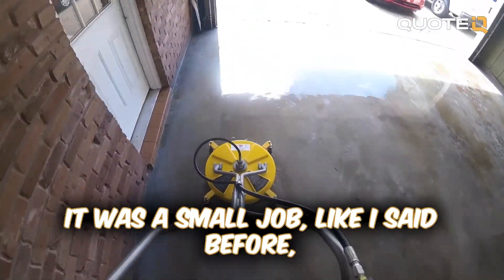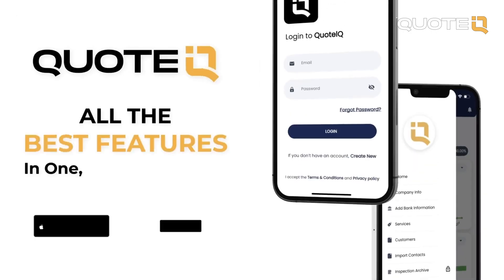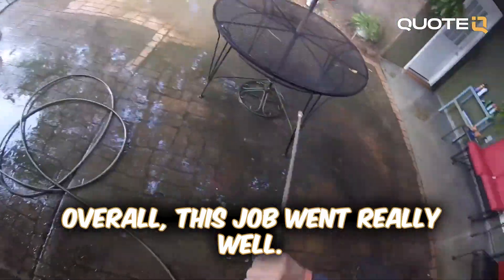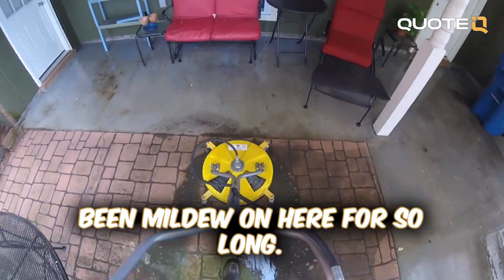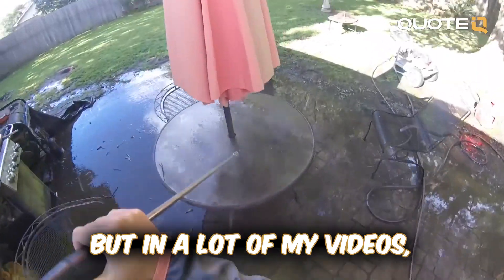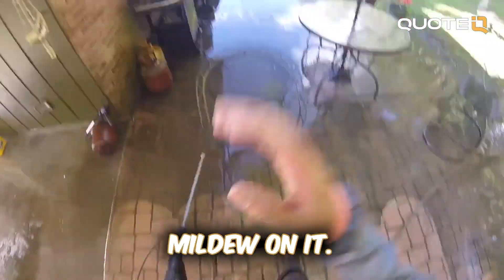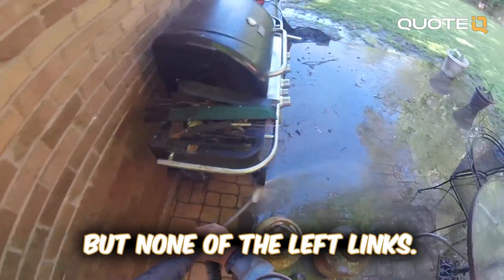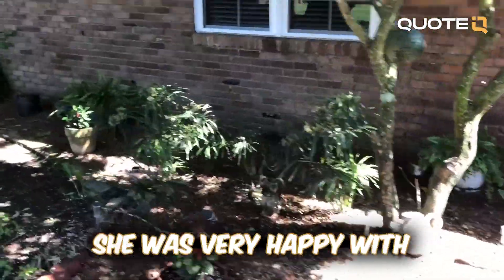$335 PRESSURE WASHING JOB RECAP TIME LAPSE